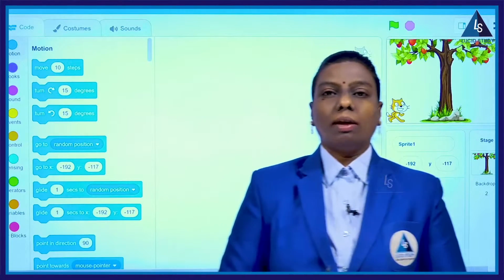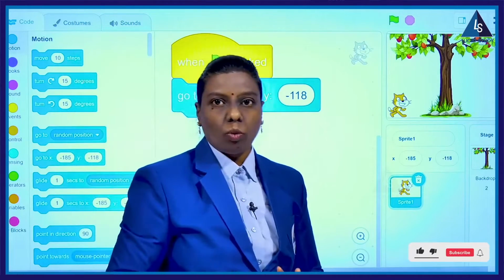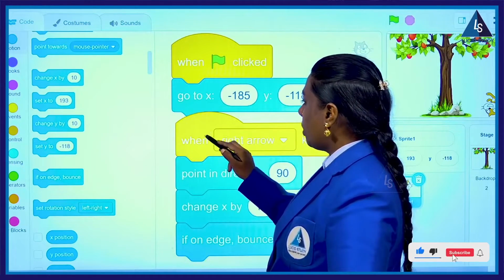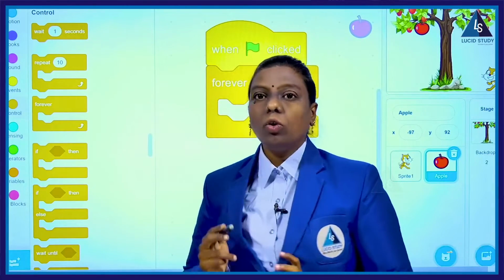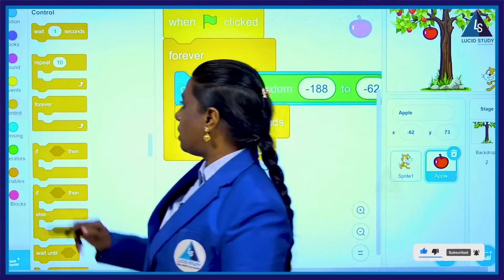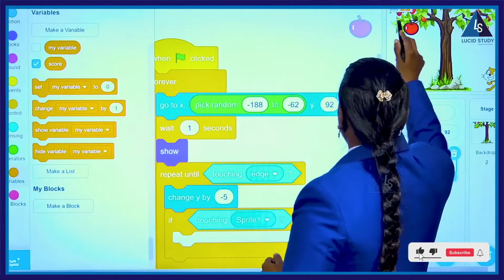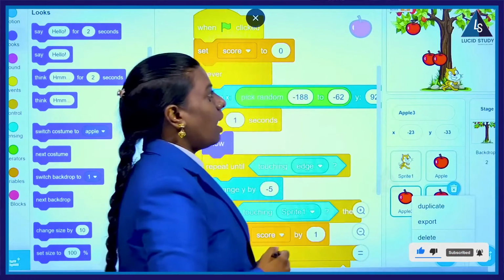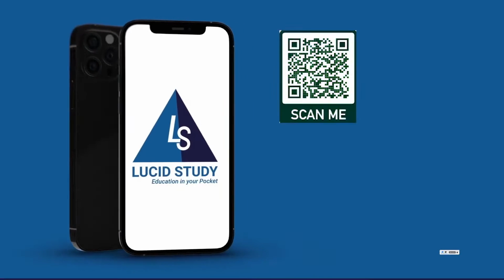Coding class:- Cat eating Apples | Lucidstudy | Scratch